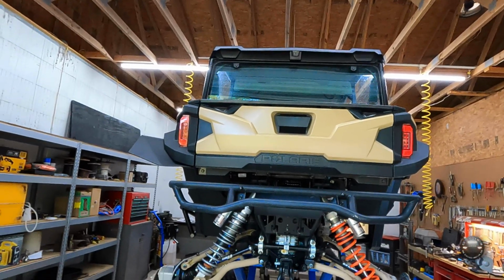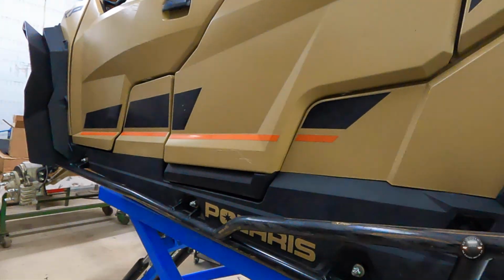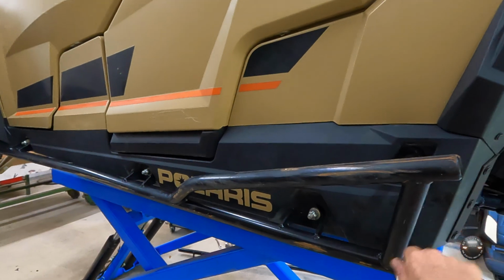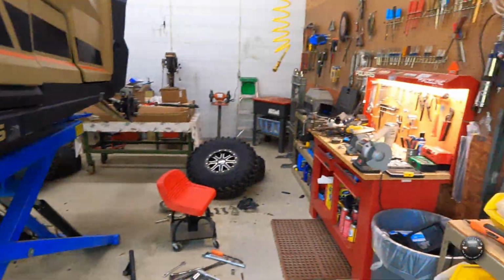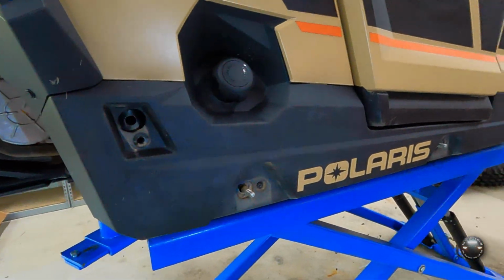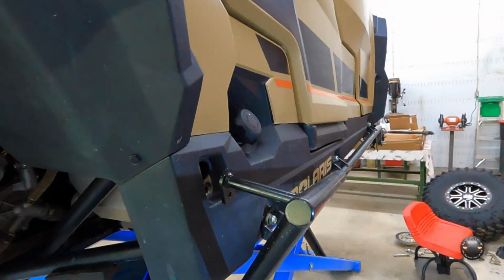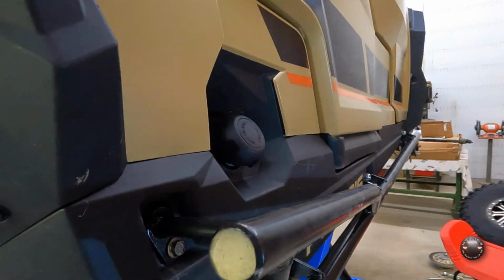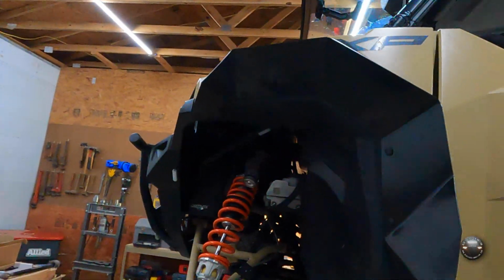General XP 1000 Rock Sliders How To (also RZR)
I built a General XP 4 1000, took it out for a couple shakedown runs, and now I'm taking it apart, tweaking it, and making videos putting it back together. Just about everything I do on the General will apply to the RZR as well, they are essentially the same machine except for how the body is constructed.

In this How To video, I install Apoc Industries Rock Sliders, with a little mod I discovered they needed after a couple of good trails.

This video is technically part of a build series, but I'm treating each one as a stand-alone vid, so it will be easier to follow if someone is looking for something specific.